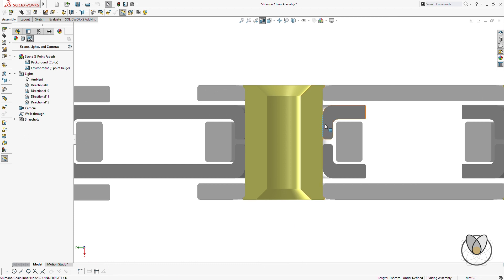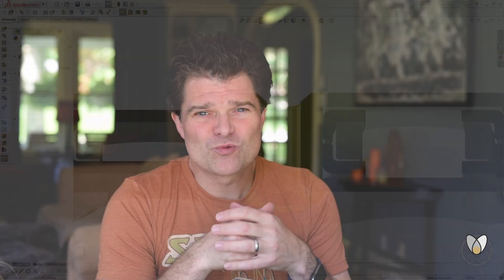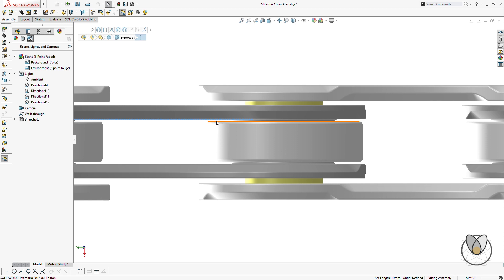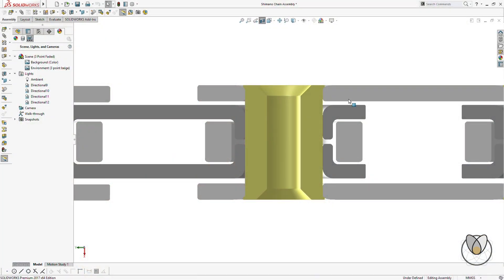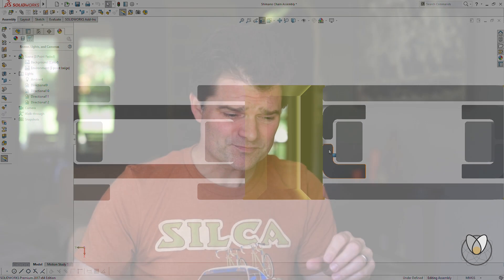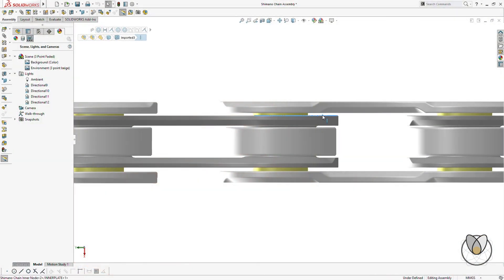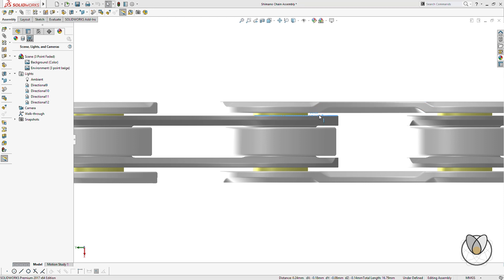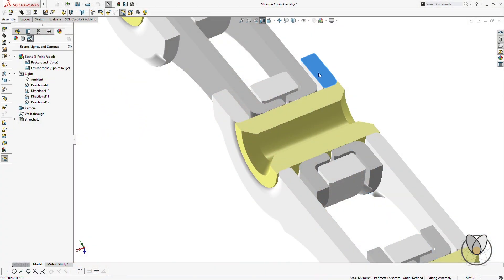MGTV SPECIAL: Chain Friction Explained!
This episode of Marginal Gains TV literally picks apart the components of a chain and explain where friction happens. Josh uses 3D modeling to dive deep into the moving parts and how something so simple is actually complex and important to increase speed and efficiency.

What's the lowest friction chain on the market currently?